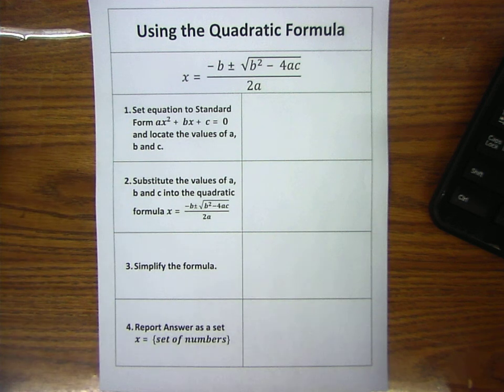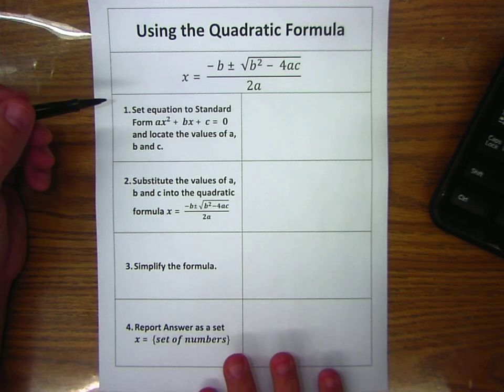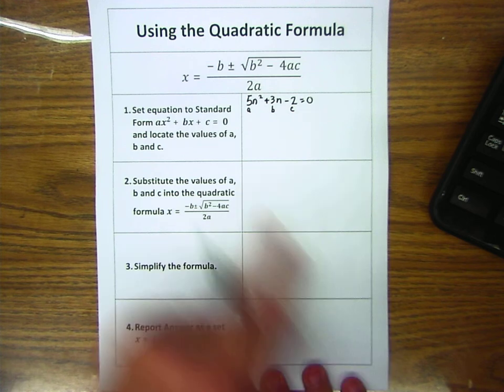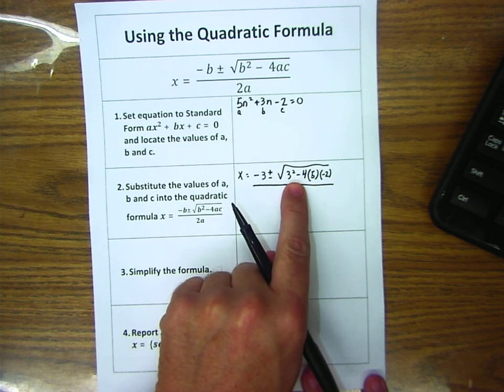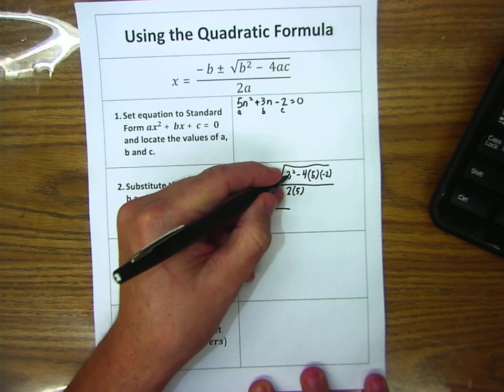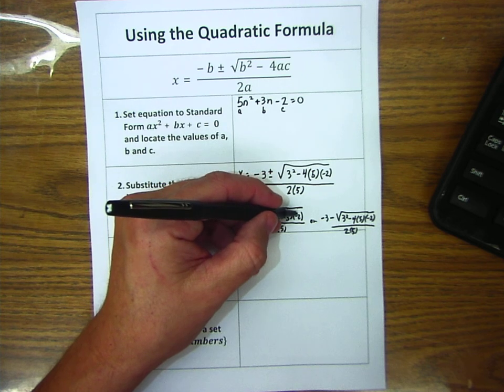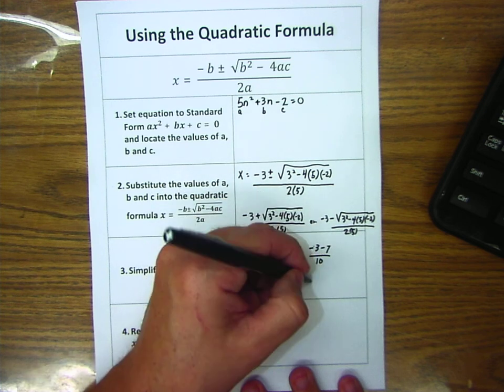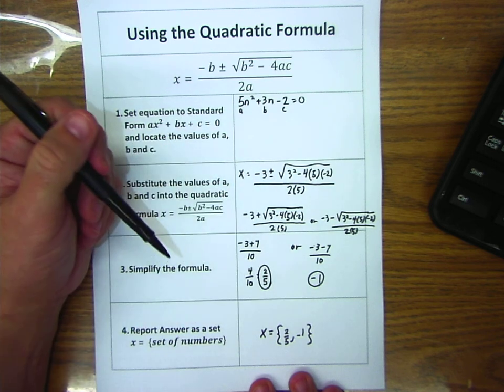Using The Quadratic Formula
This is a basic description of how to use the quadratic formula.  It is to develop the basic understanding of how to use it to solve quadratic equations.   Further examples will be done in class.